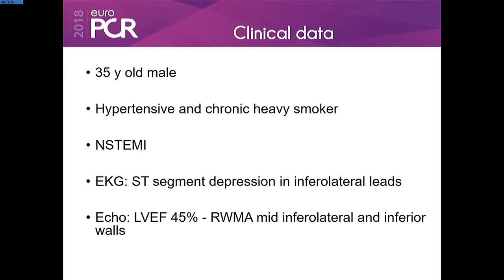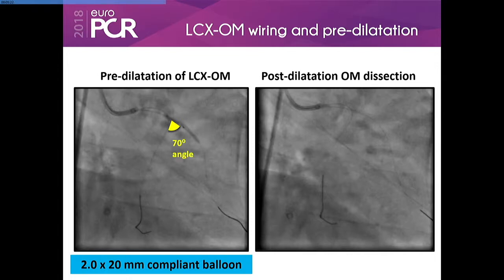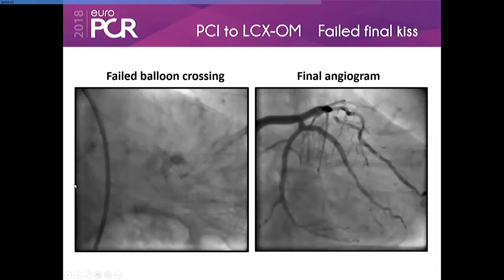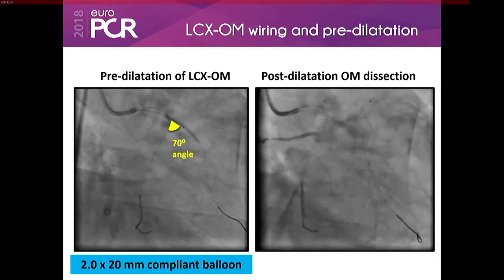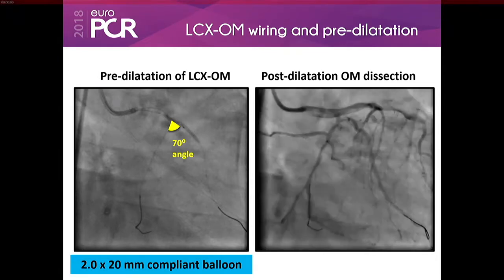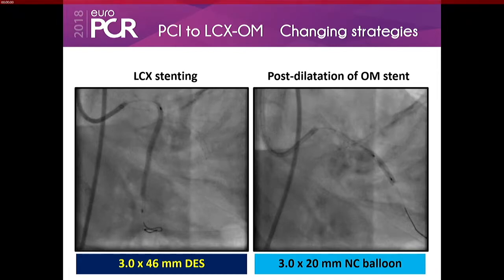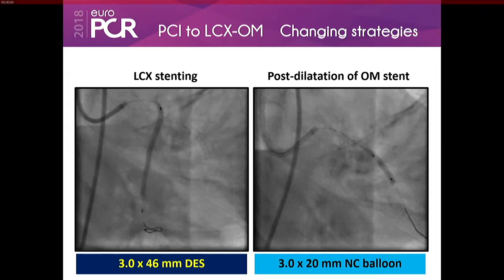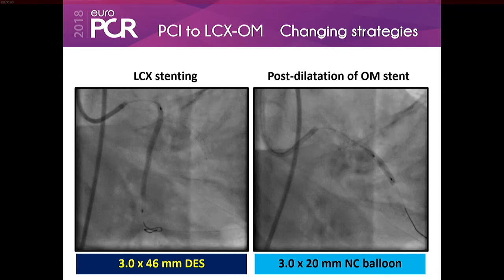Dk crush is wrong choice here.